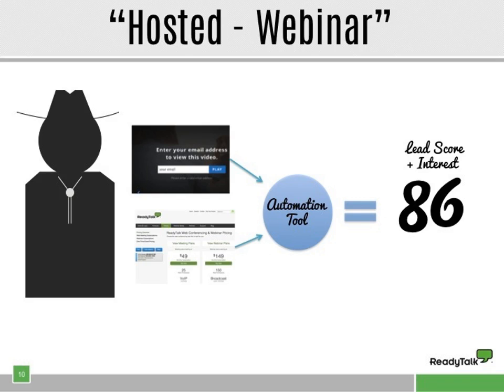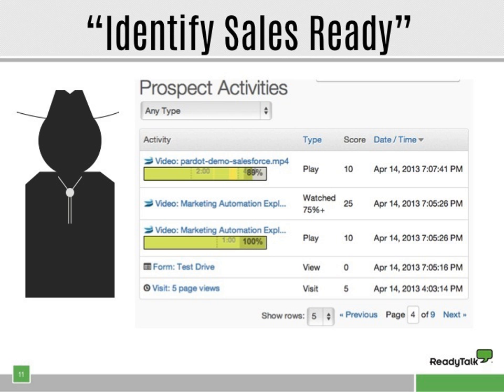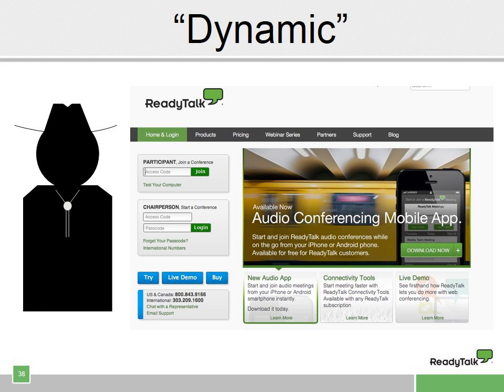Section 5: Using Automations to You Advantage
This video is part of a seven piece segment explaining best webinar practices. Learn how to use video automation to both gain and track leads from Mathew Sweezey. The automation feature even allows you to identify sales ready prospects and transfer them to your nurturing series.